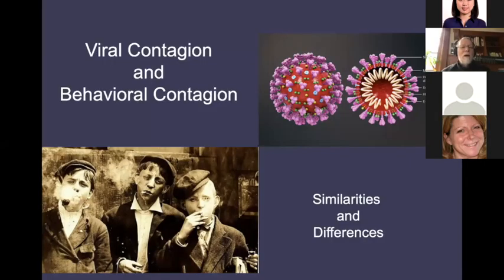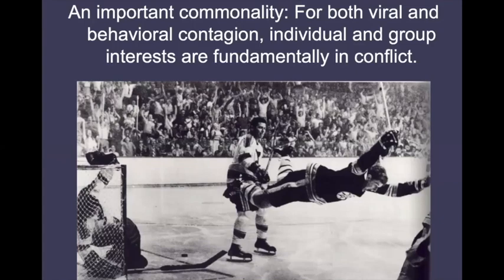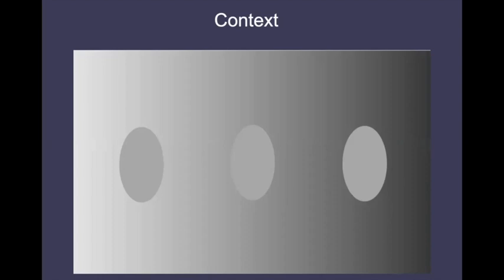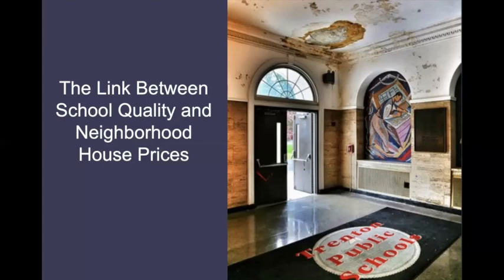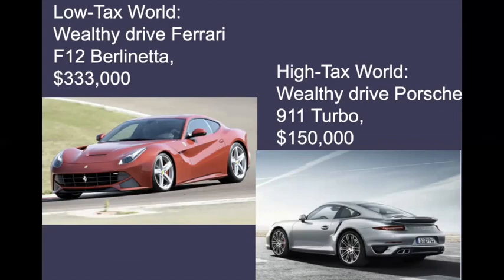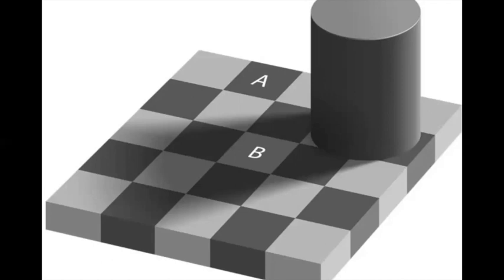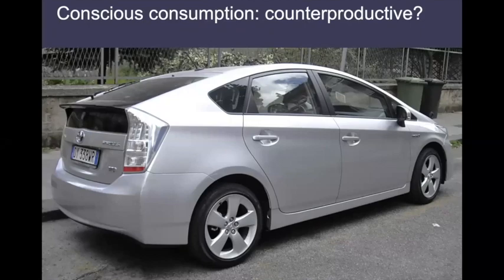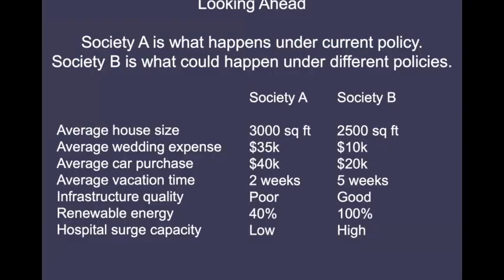Robert H Frank - Harnessing Peer Pressure to Parry the Climate Threat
Webinar aired 4/02/20

Presenter: Robert H Frank, Professor of Management and Economics, Cornell University